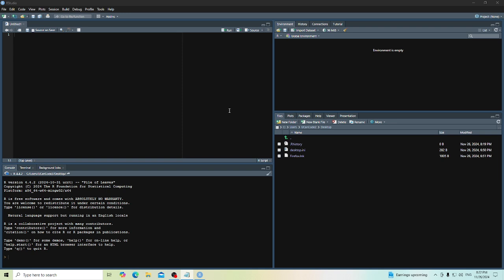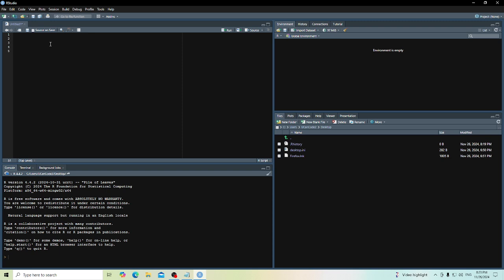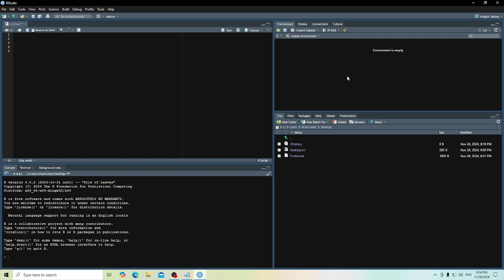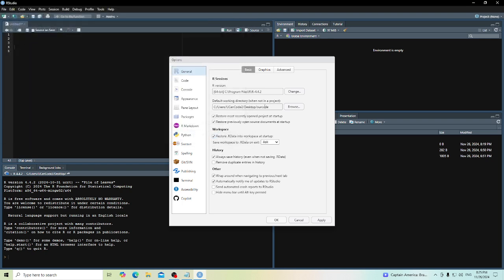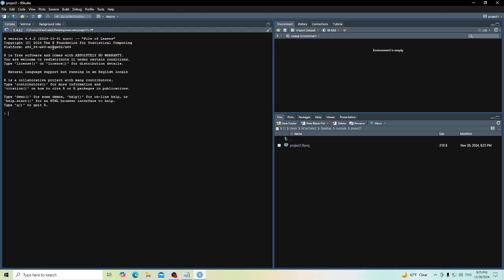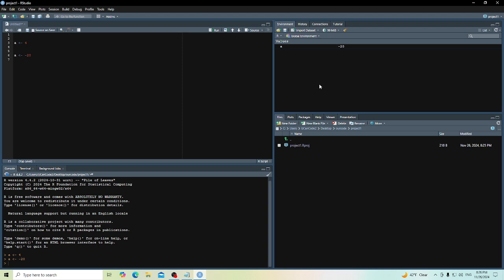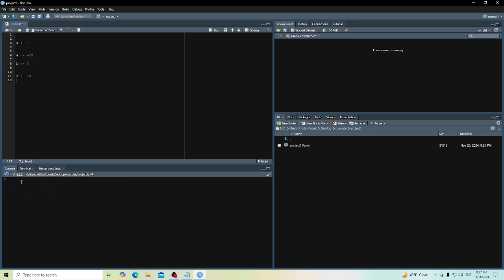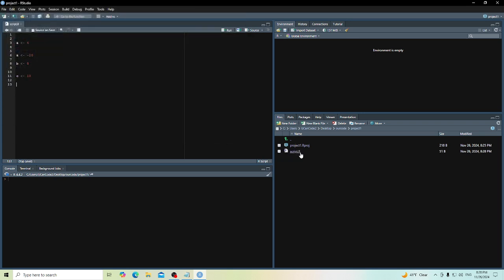Coding in RStudio - (2) IDE Introduction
I look to help both new and seasoned programmers become familiar with R and RStudio. I plan to upload semi-regularly on walkthroughs of the ins-and-outs of the language, and aim to make things easier for everyone to learn.

In this episode, we look over the IDE to familiarize the layout, and briefly discuss basic R syntax.